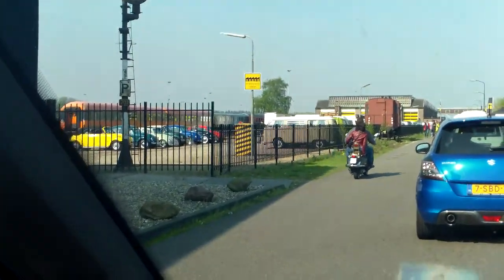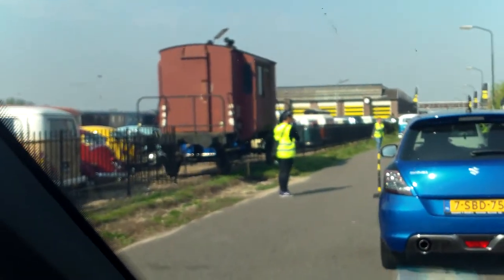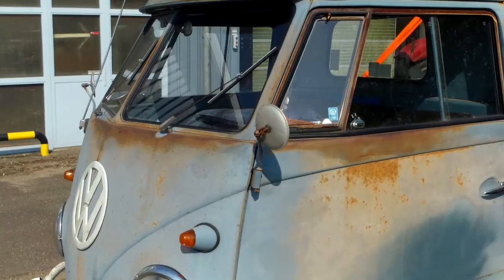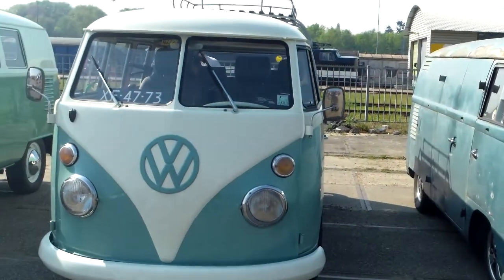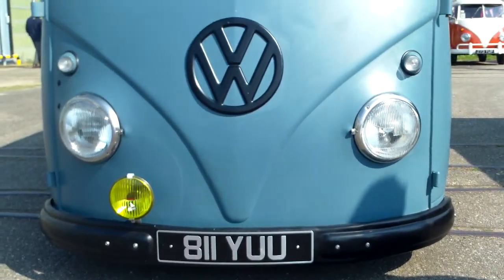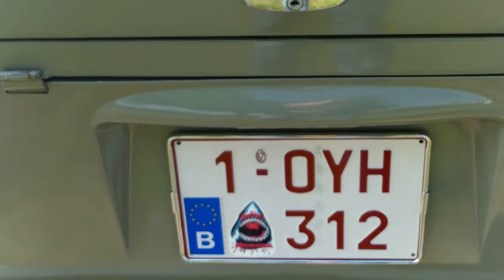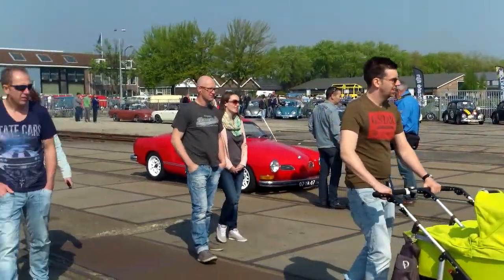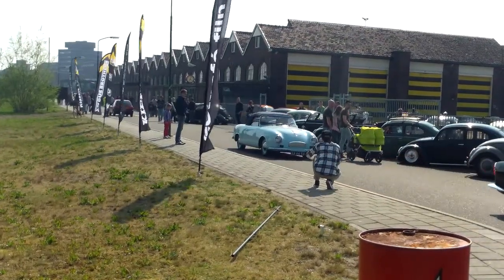Amersfoort VW barndoor bus aircooled gathering , 20.4.2014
So many rare , rusty , crusty and... shiney VW's to see here , first vid of this great event.